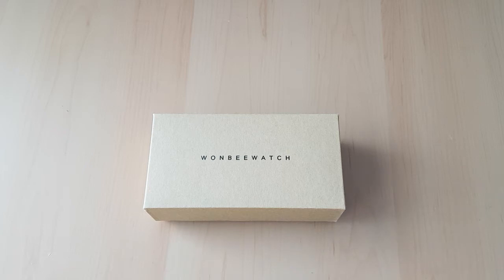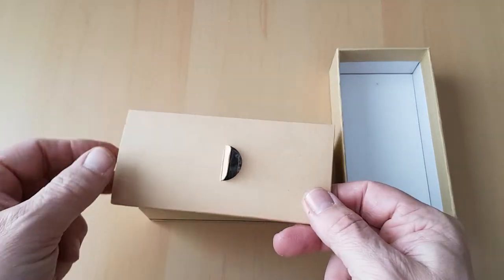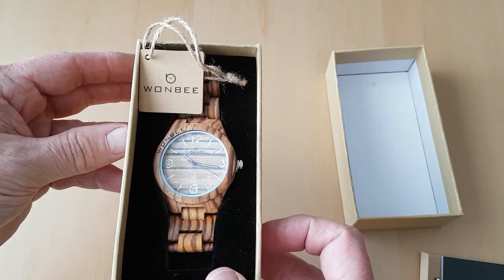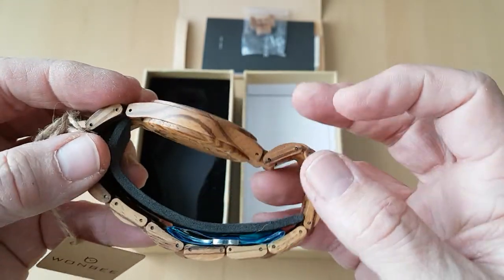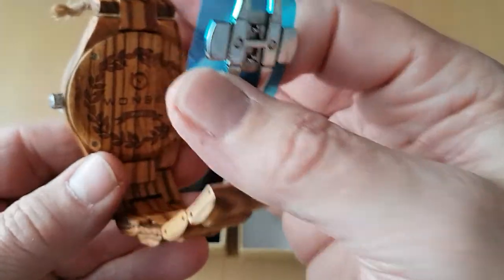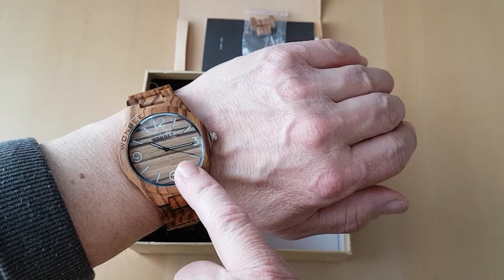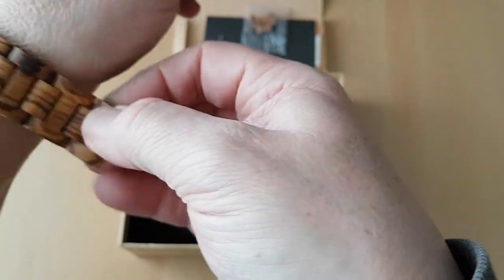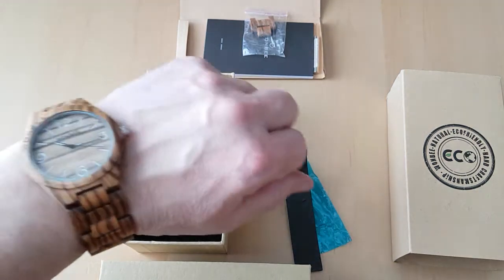Wonbee Wooden Watch Unboxing & Initial Thoughts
Wooden watch by Wonbee watches 'Natural Zebra' Arabtoon Series. Unboxing and first initial thoughts